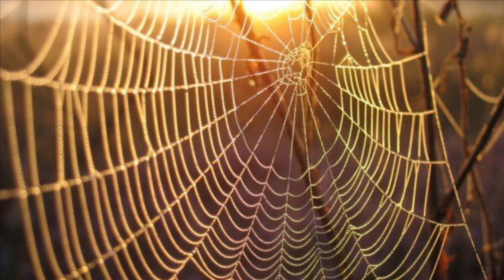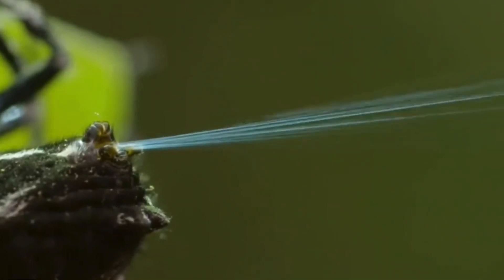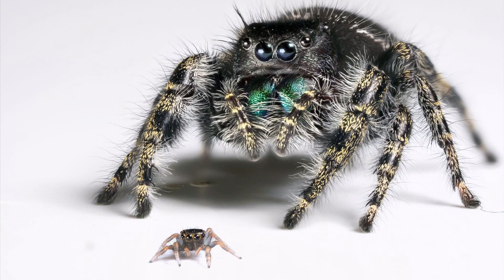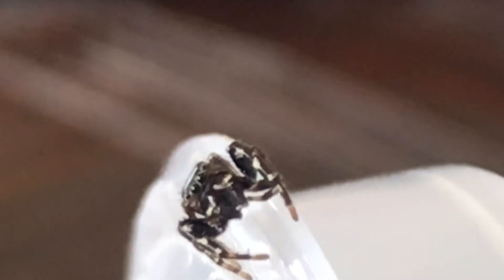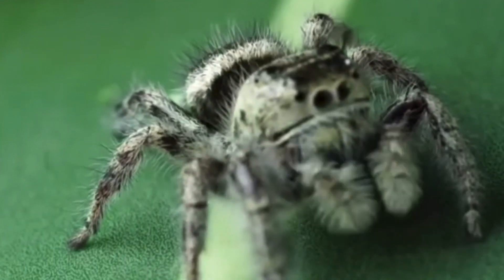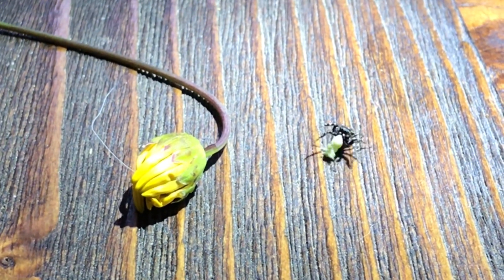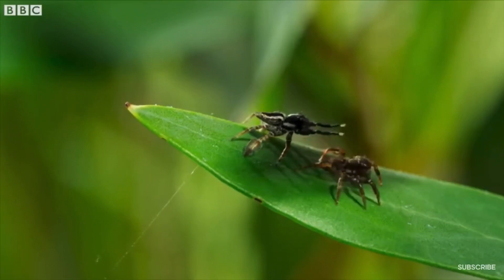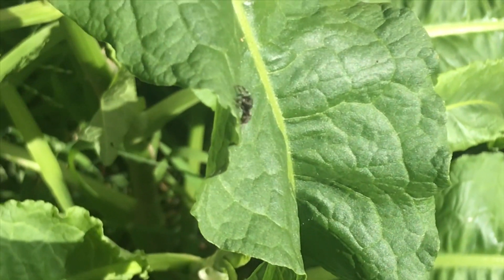Bug Out with Bree! Bold Jumping Spider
Did you ever wonder what type of spiders may be creeping around your home? Before you decide to get rid of that spider, let’s talk about it first!

[Some of these clips in the video might not show Phiddipus audax (bold jumping spider), however, they do show other members of jumping spiders in the family Salticidae.]